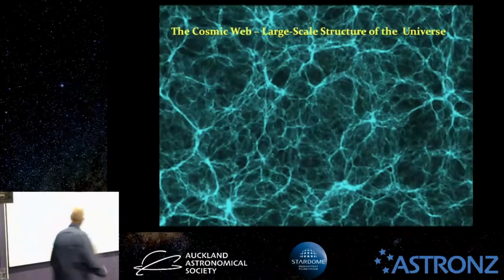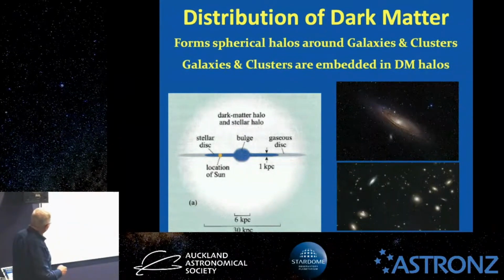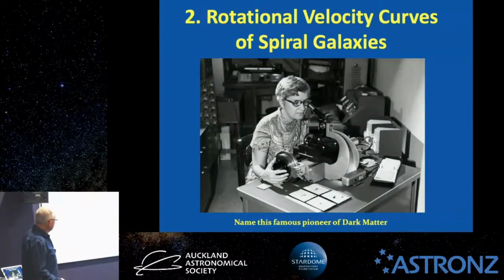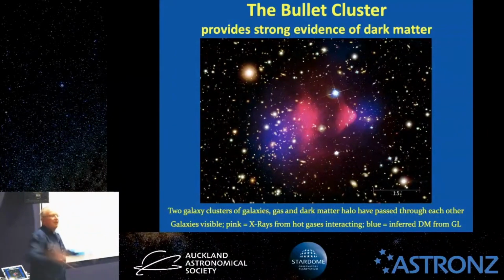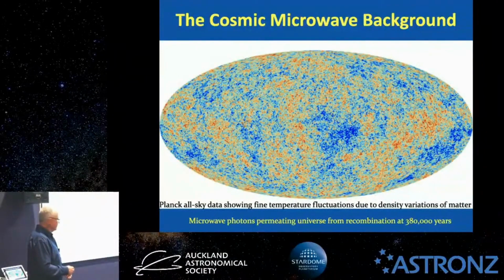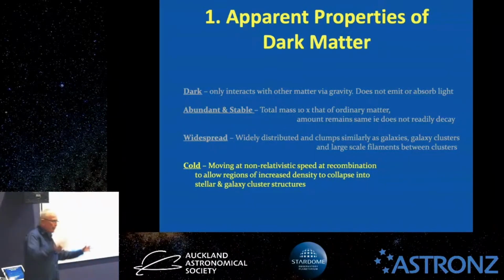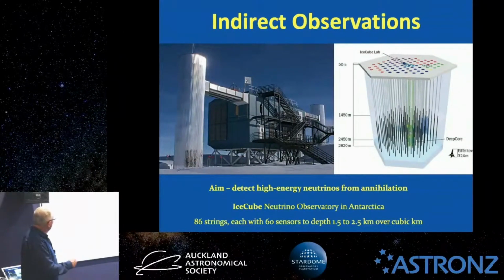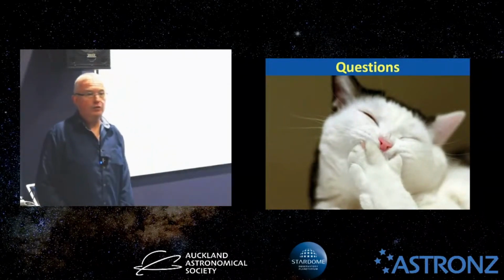Dark Matter: The Evidence, The Candidates & The Search